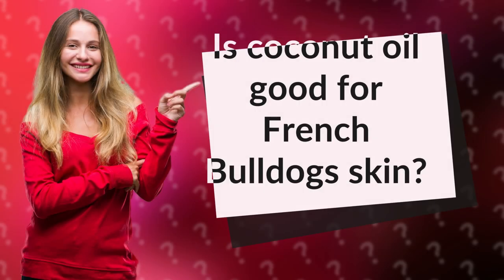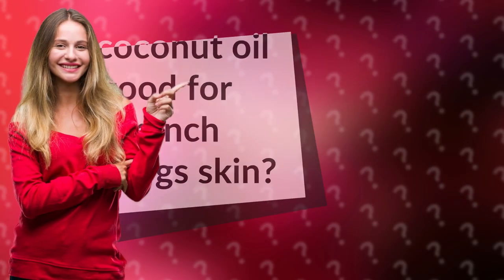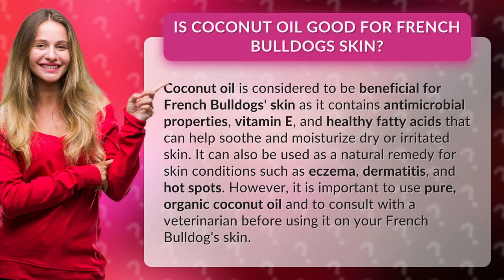Is coconut oil good for French Bulldogs skin?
Discover the Secret to Soothing Your French Bulldog's Skin! Find out why coconut oil is the latest craze in pet care and how it can help moisturize, heal and protect your furry friend's skin. Learn all about the amazing benefits of this natural remedy and find out why it's a must-have in your pet's grooming routine. Don't miss out on the ultimate guide to keeping your French Bulldog's skin healthy and happy with coconut oil!